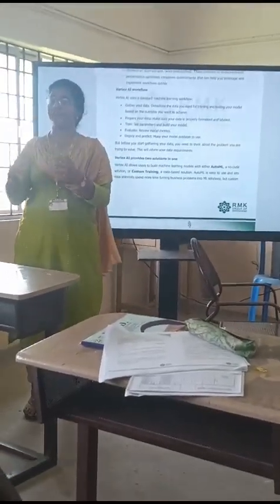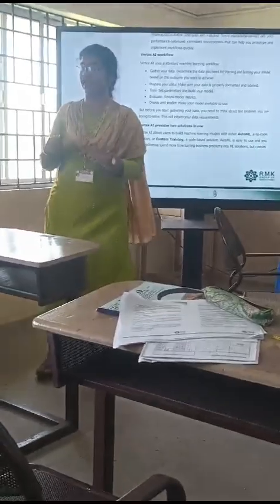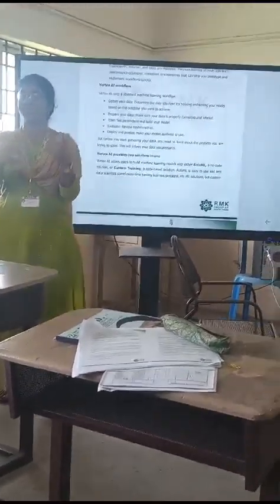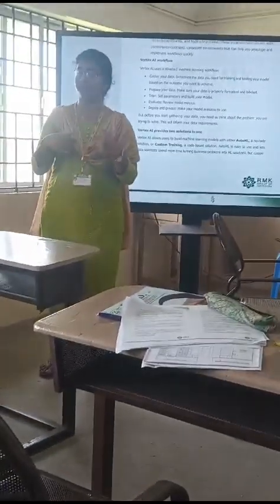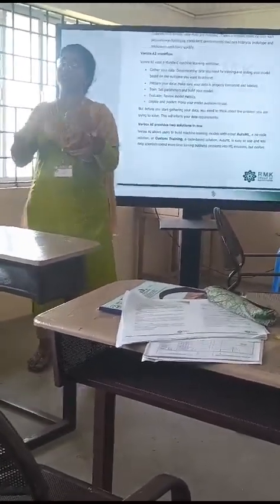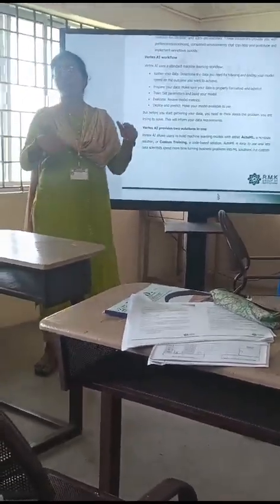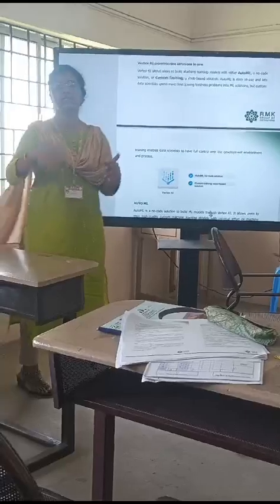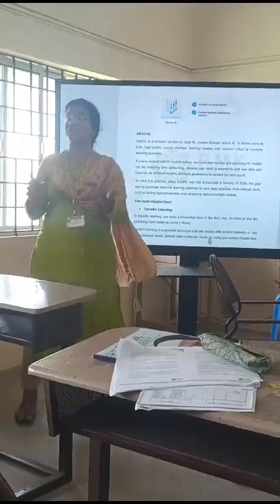Pedagogical Activity - quiz |Cloud Foundations| Mrs V Sharmila | Asst.Prof CSE, R.M.D.E.C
This video explains about Pedagogical Activity - quiz